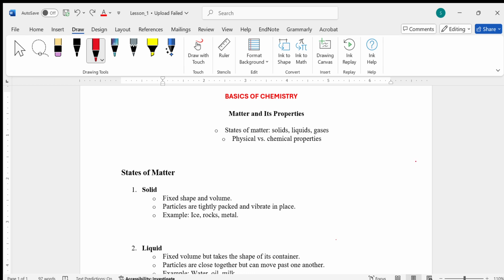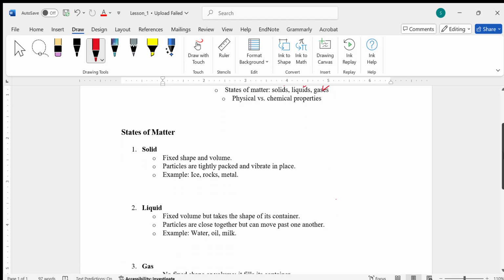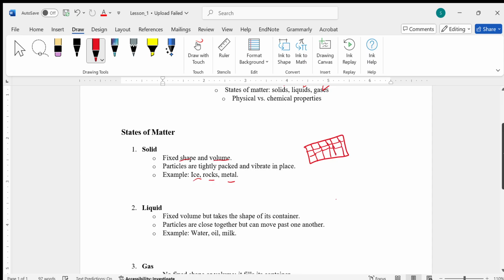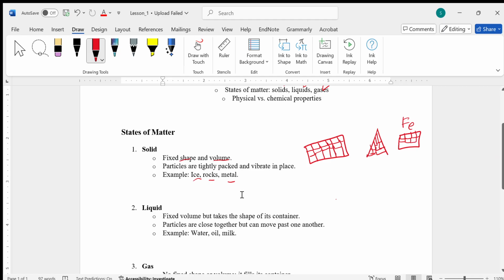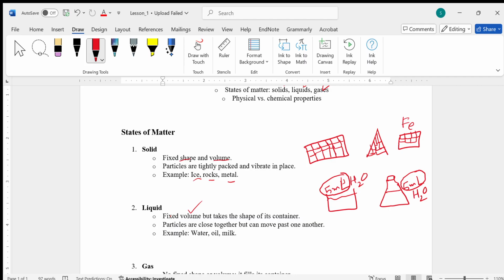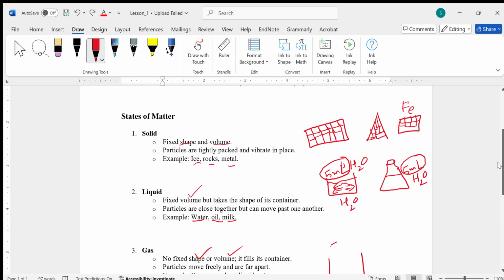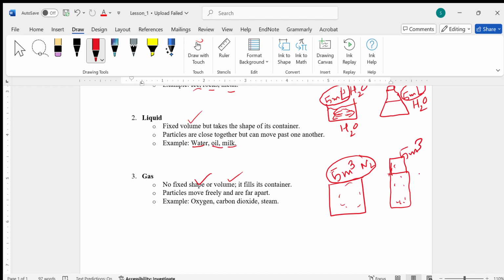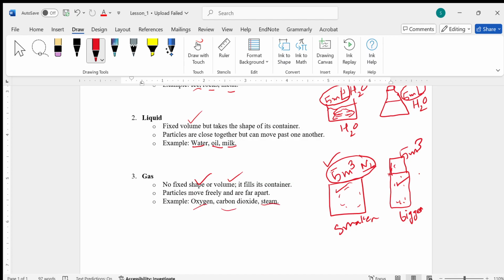MATTER and Its PROPERTIES_LESSON_1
Learn about the basics of chemistry. More videos will be uploaded soon.